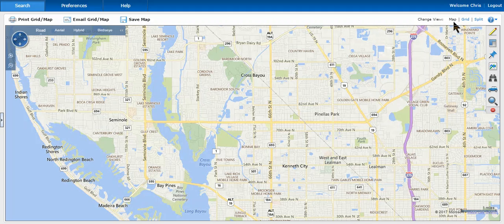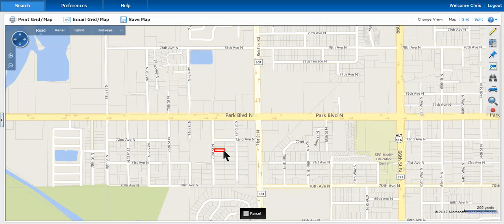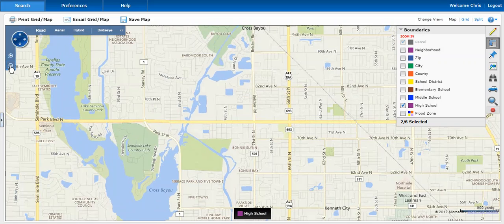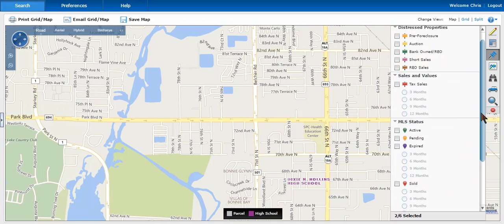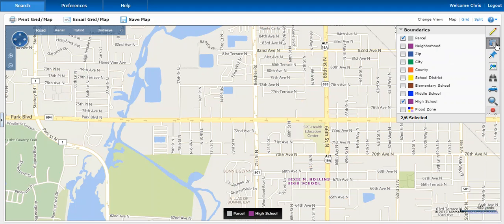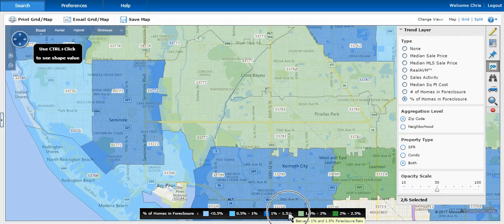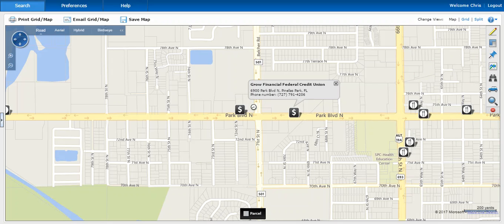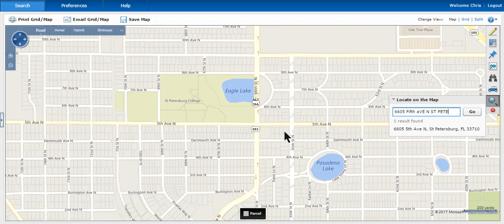Realist 15 More Map Tools